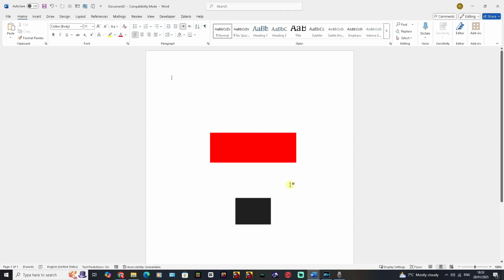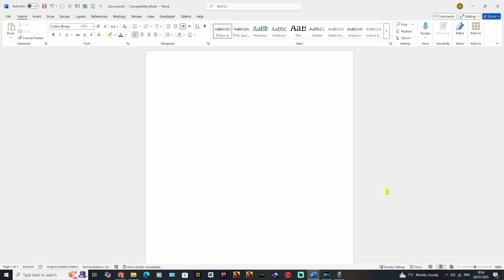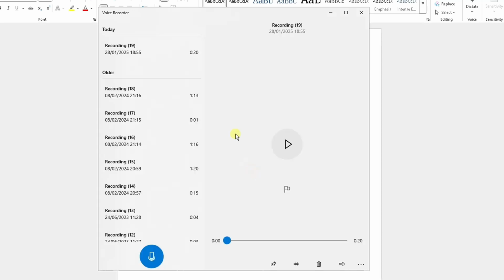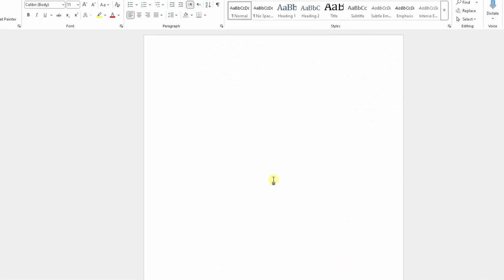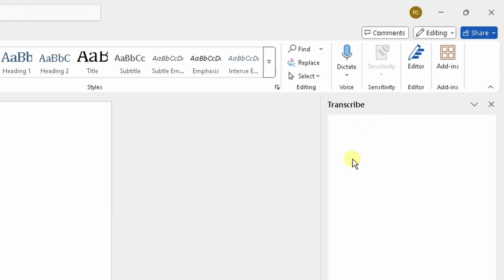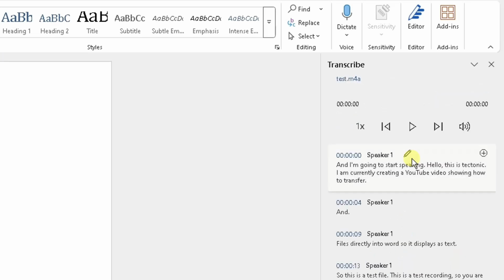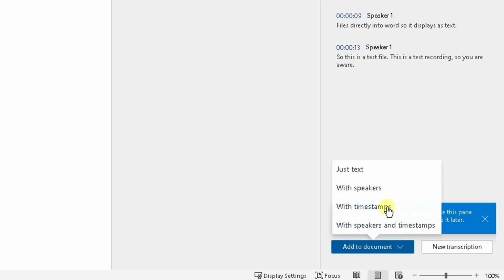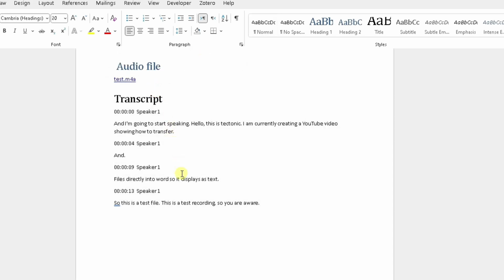Microsoft Word’s Secret Tool: Instantly Transcribe ANY Audio to Text! (2025 Tutorial)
Unlock the hidden power of Microsoft Word! 🚀 In this step-by-step tutorial, discover how to use Word’s built-in transcription feature to turn any audio—meetings, lectures, interviews—into perfectly formatted text in seconds. Whether you’re a student, journalist, content creator, or just want to save time, this game-changing tool will revolutionize your workflow.

✅ Learn how to:

Transcribe live conversations and pre-recorded audio files

Use speaker detection and timestamps

Edit and format transcripts like a pro

Boost productivity with smart Office hacks

Don’t miss out—watch till the end for bonus tips!